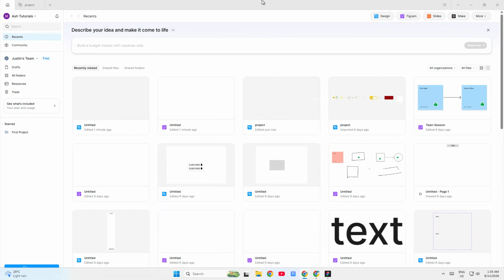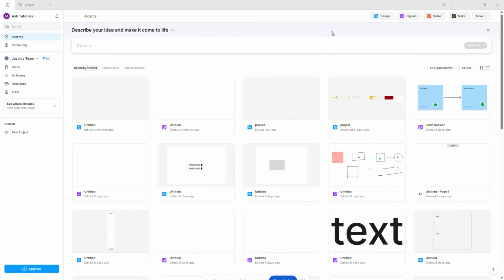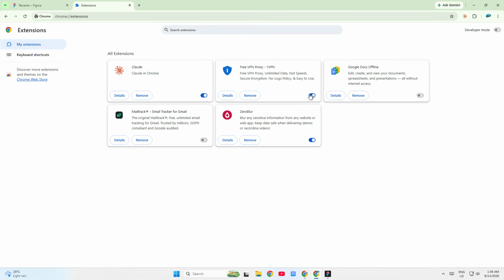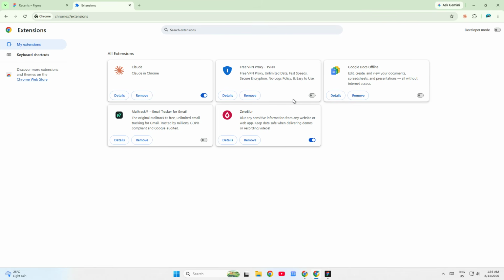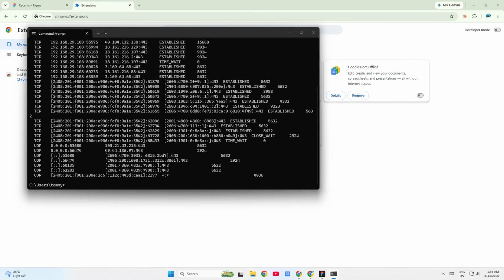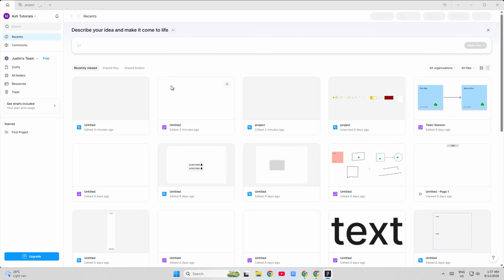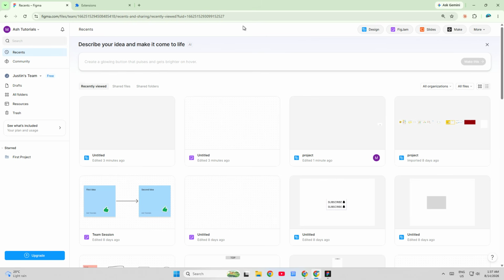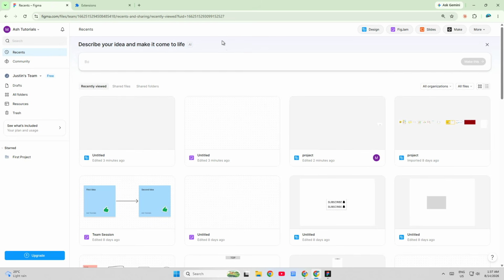Fix Figma Error 101 (Easy Guide)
Learn how to fix Figma error 101 fast with simple troubleshooting steps for internet issues, VPN and proxy conflicts, Port 443 blocks, cache problems, and browser testing.

🕚Timestamps:
0:00 Intro
0:18 Check Internet Connection
0:49 Disable VPN Or Proxy
1:16 Check Port 443
1:49 Clear Cache
2:17 Try Figma In A Browser
2:45 Final Tips And Outro

✍️What You'll Learn In This Video:
• How To Fix Figma Error 101
• How To Check If Your Internet Is Blocking Figma
• How To Disable VPN, Proxy, And Antivirus Conflicts
• How To Verify Port 443 Access For Figma
• How To Clear Figma Cache And Browser Data
• How To Test Figma In Chrome Or Firefox

💡Pro Tips:
• Use a mobile hotspot to quickly confirm whether your main network is the problem.
• If Figma works in the browser but not the desktop app, reinstalling the desktop app can help.
• Corporate and school networks often block secure app connections, so try a different network if possible.
• Temporarily disable strict antivirus web filtering only for testing, then turn it back on after.

🌐 Official Links:
🌐 Figma Web App: